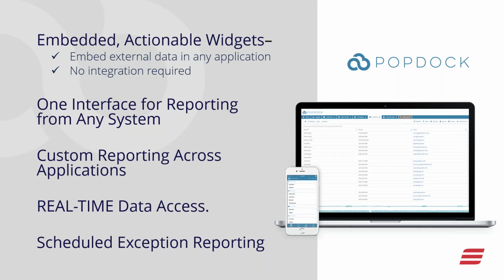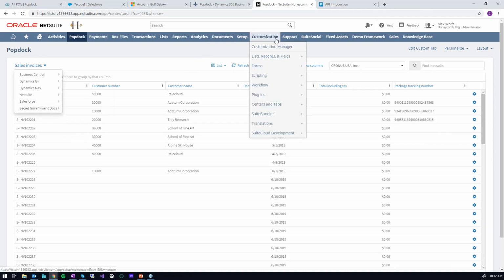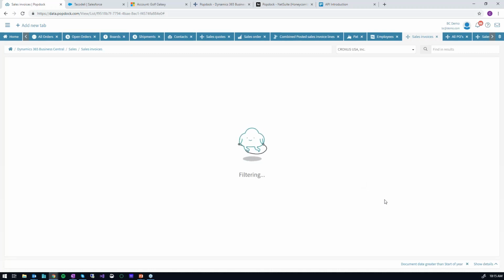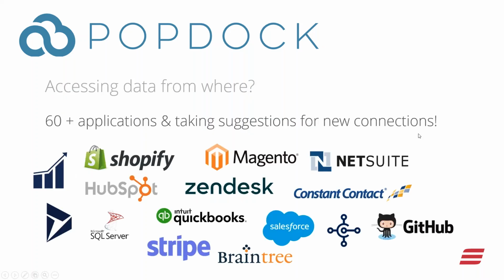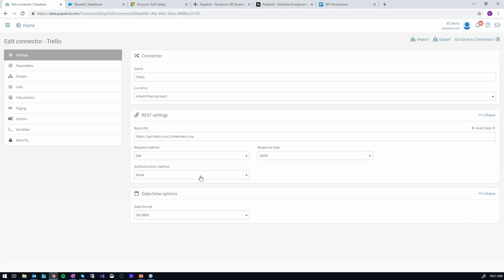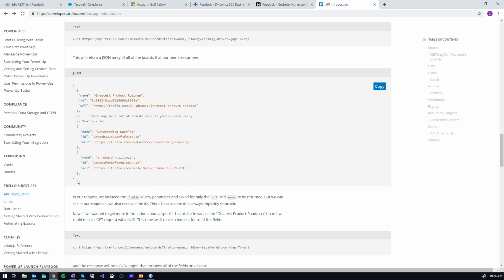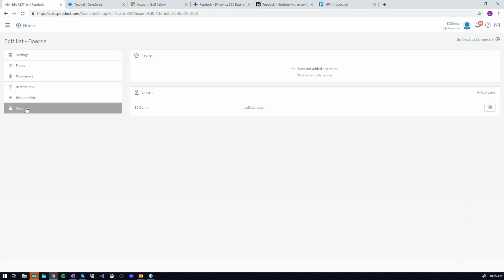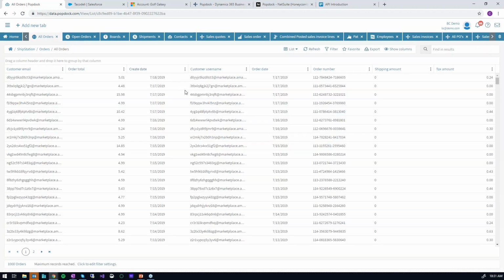Report from Your Custom App Using the Popdock REST Connection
“Reporting is so easy!”  Isn’t that what you’d like to say across every business app that you need data out of?  For example, we use a billing engine that, while it serves it’s prime purpose really well, it’s not the easiest to report from. For that specific scenario, we like using Popdock.  It allows us to set up a connection to the application, build our favorite lists, and filter with ease based on what we need access to right away.